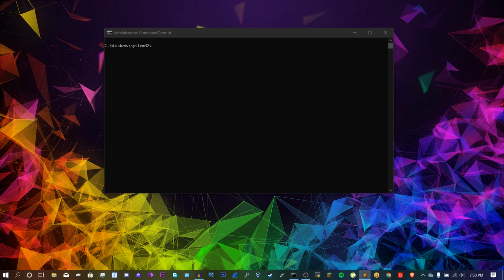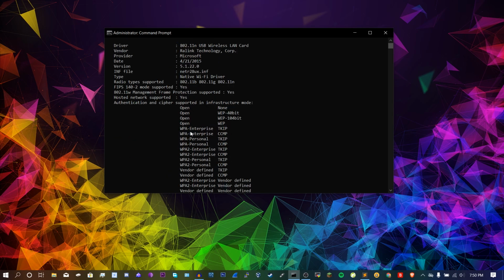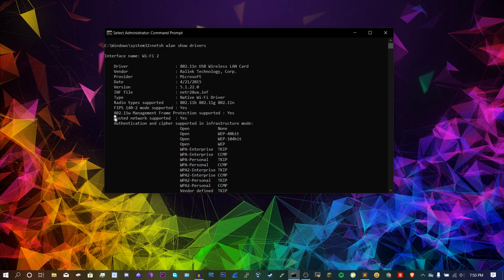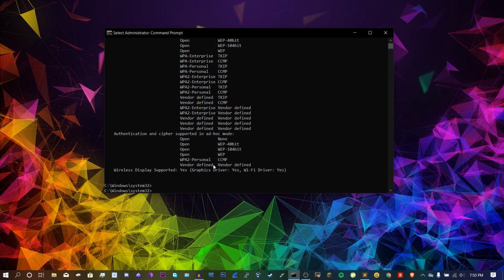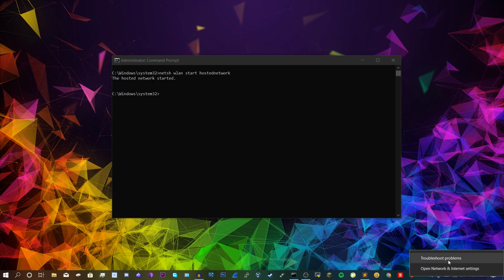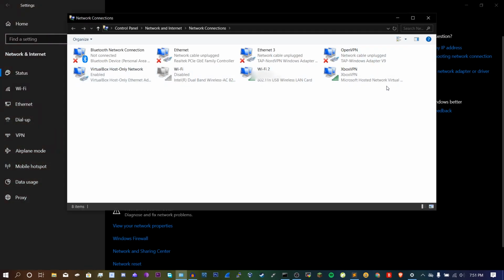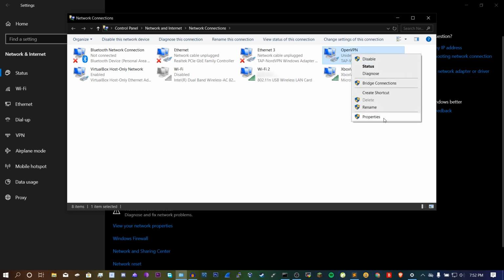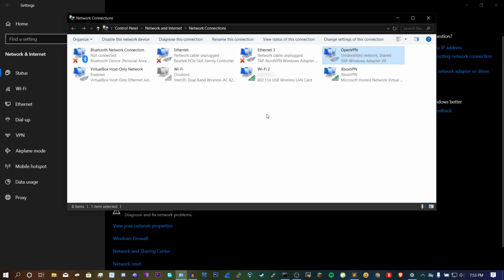How to connect Xbox One to VPN [Working 2020]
[IMPORTANT]
        My Discord has been changed to Jackaldev#8979.

[Commands]
        1.) netsh wlan show drivers

        2.) netsh wlan set hostednetwork mode=allow ssid=NETWORKNAME key=PASSWORD

        3.) netsh wlan start hostednetwork

[Working WiFi Adapter]